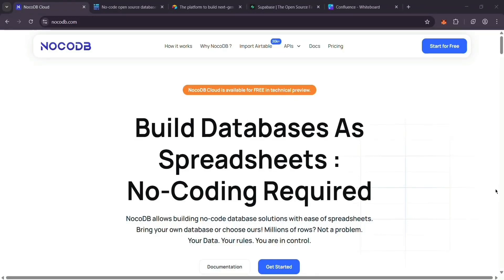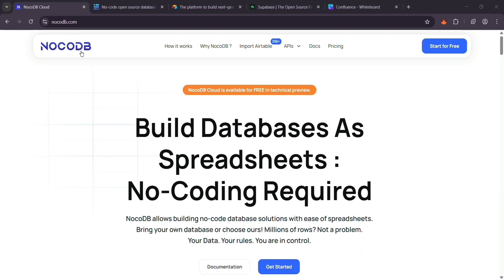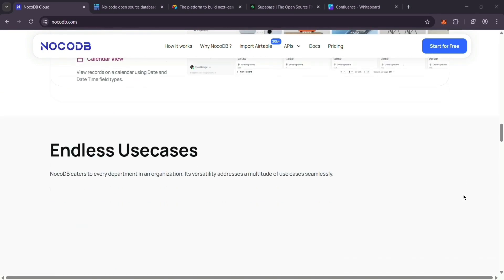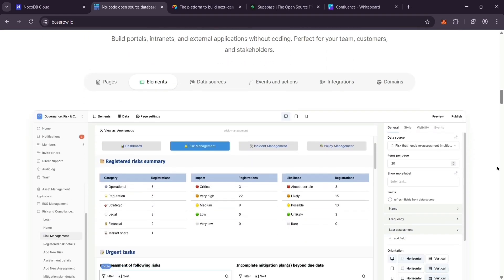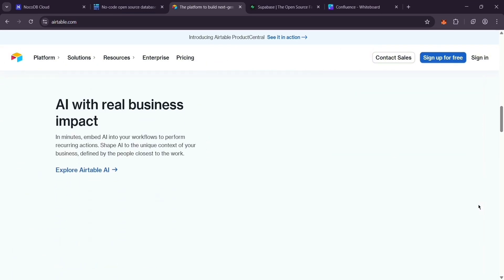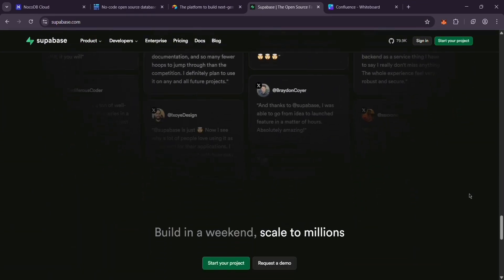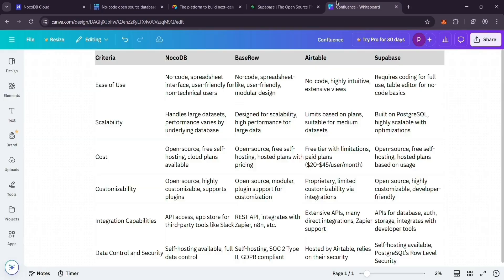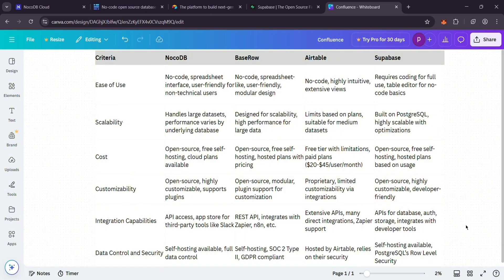Nocodb vs Baserow vs Airtable vs Supabase – Best No-Code Database In 2025?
In this comprehensive comparison video, we dive deep into four leading no-code database solutions: NocoDB, Baserow, Airtable, and Supabase. Discover the strengths and weaknesses of each platform as we analyze features like user interface, ease of use, collaboration tools, and integrations. Whether you're a small business owner, a developer, or a project manager, this detailed breakdown will help you choose the best tool for your needs in 2025. Join us as we explore real-world use cases and performance insights to find the perfect fit for your projects! -